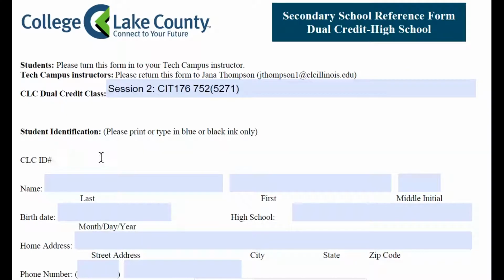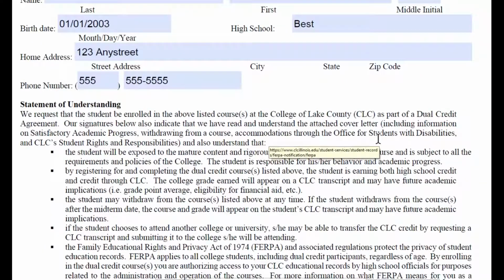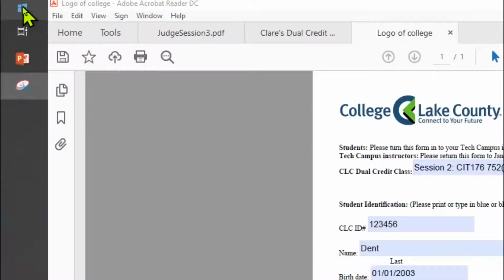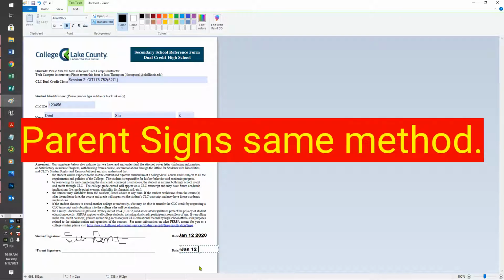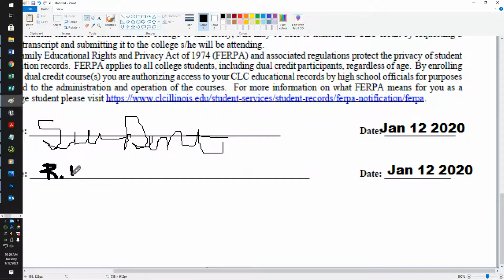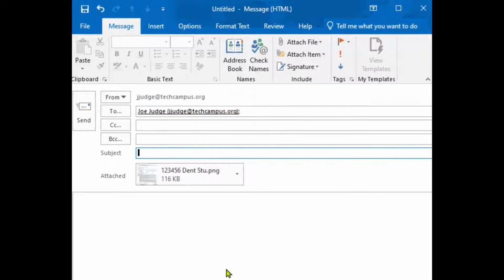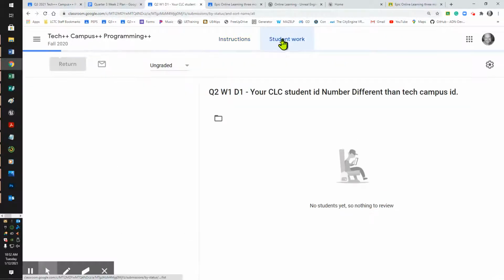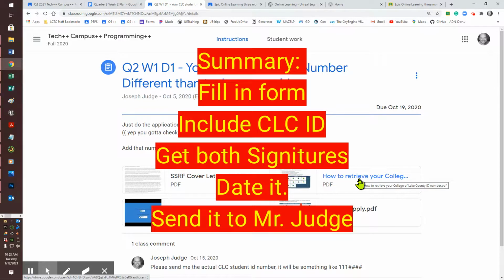In Class Activity, Complete the SSRF form for College Credit.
Supporting Class Content in Video Game Programming.  Content is commonly lectured content screencast to a live classroom.  Available for pre-viewing, reviewing, or makeup viewing for absences.  This does not replace attendance and is in support of full participation in the course.

Demo on completing a form legibly, completely, and doing so electronically.